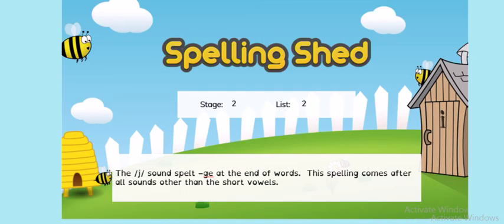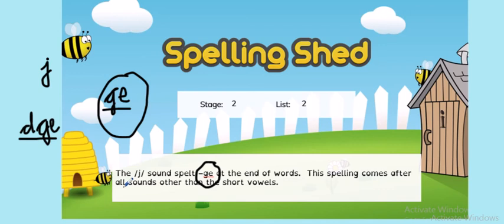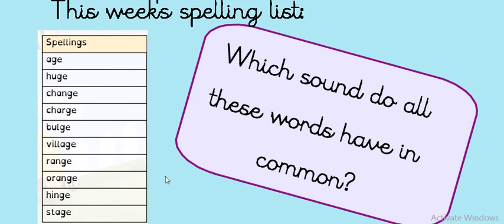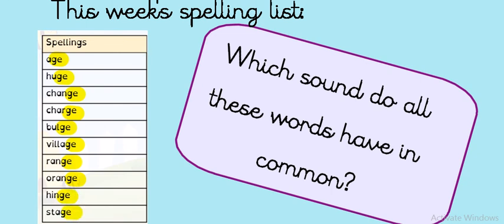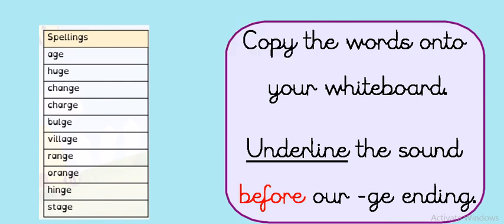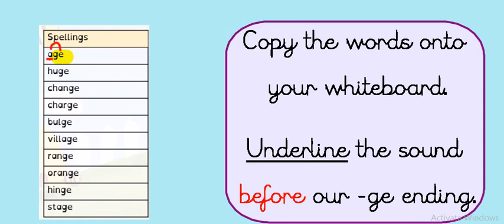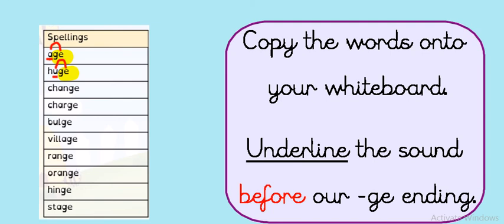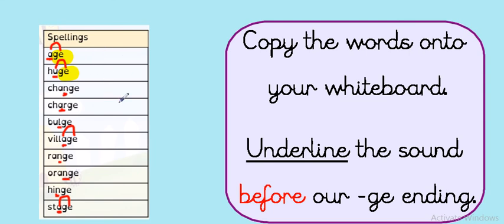20.04.2020 Year 2 Spelling